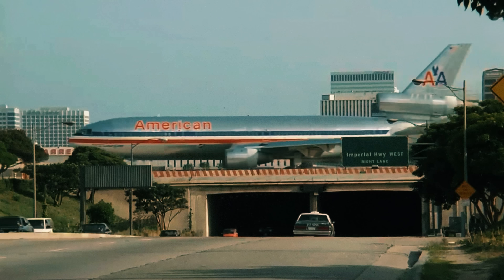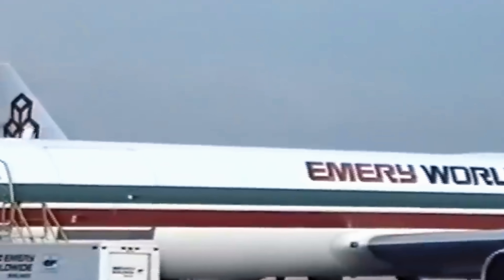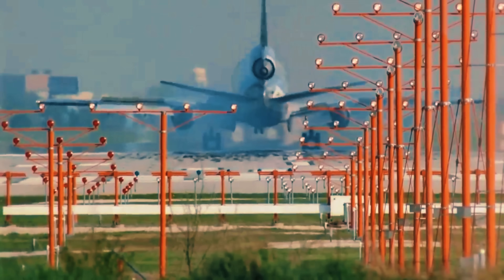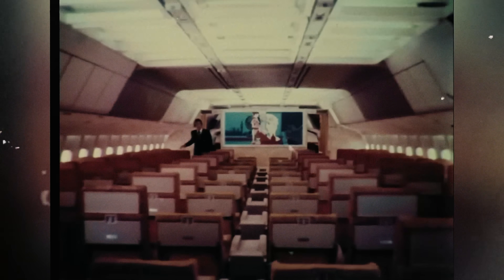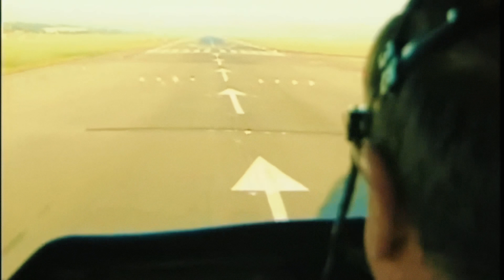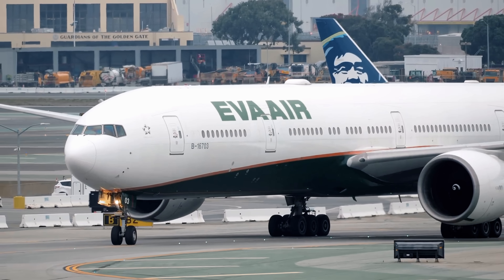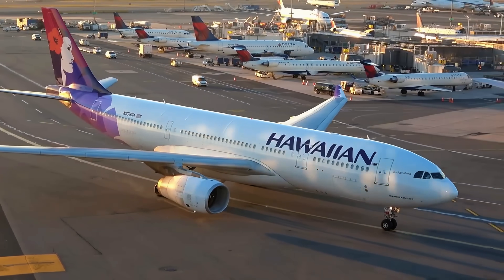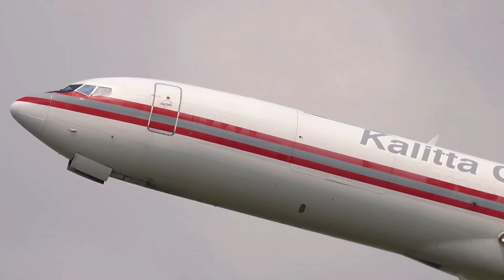What Made Trijets So Special — And Why Some Want Them Back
One of the most iconic silhouettes in commercial aviation history was undoubtedly that of the trijets. The third engine mounted on the tail was an aeronautical engineering achievement that forever changed the way people traveled. Aircraft like the DC-10, Boeing 727, and the famous L-1011 TriStar were once coveted by airlines worldwide. Today, only a few remain flying — but some still wonder: could there be a second chance?